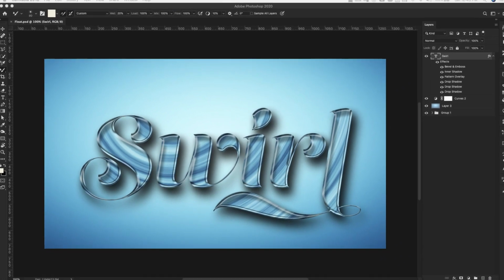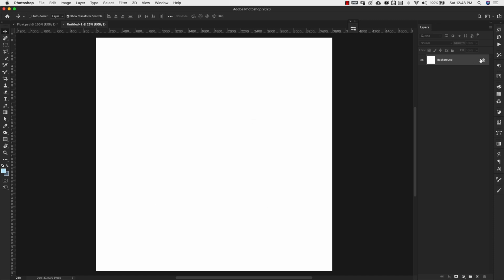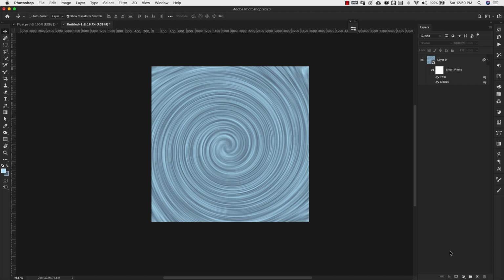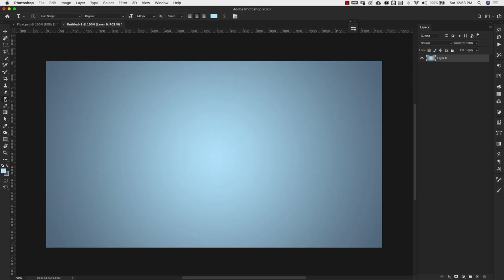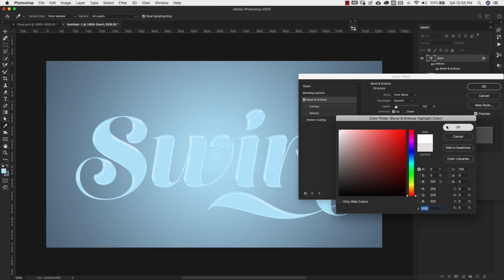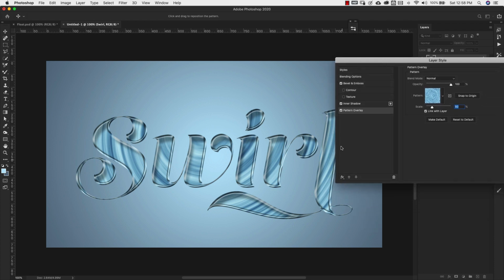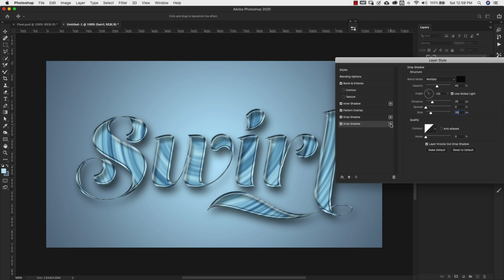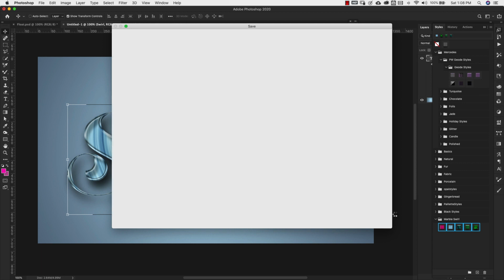Swirl Text Effect Photoshop Tutorial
In this swirl text effect photoshop tutorial, I’ll teach you how to make a swirl pattern, that can be created in any color for creating a swirl pattern collection or a set of layer styles. I will also show you how to save your text effect into photoshop styles that you can reuse in other projects. I will also show you how to export a collection of styles to share with others or to keep as a backup.

Font used in this Swirl text effect Photoshop tutorial:
Lust Script free with CC membership

Software: Photoshop CC 2020
You may not have the same configuration in your version of photoshop. Things get moved around in updates. Some of the features in this version of Photoshop may not be available in older versions.